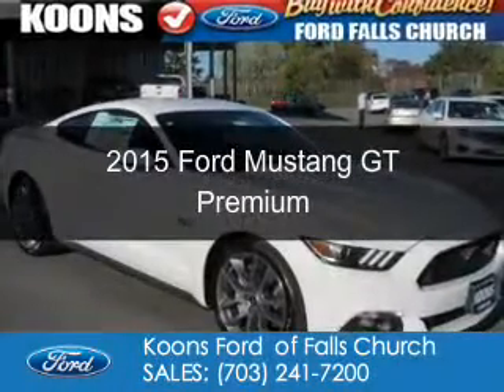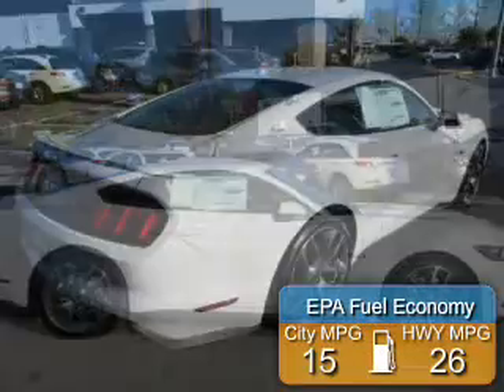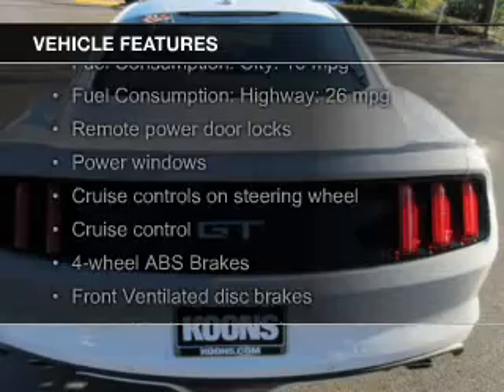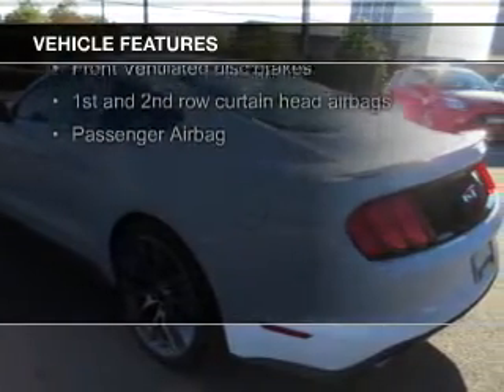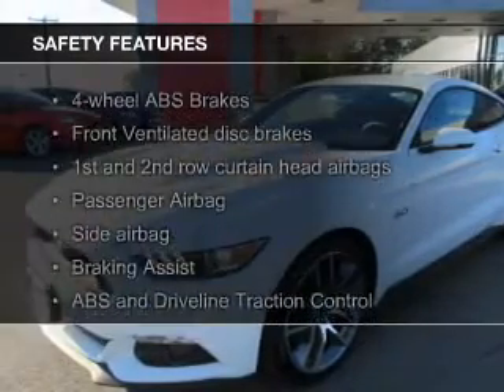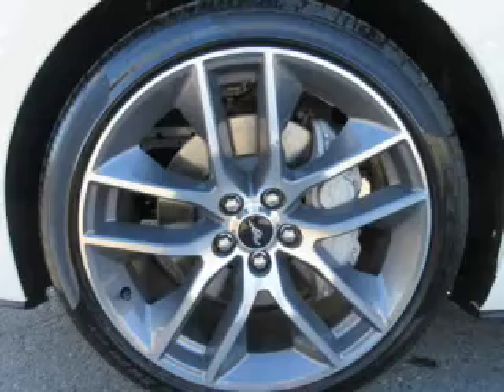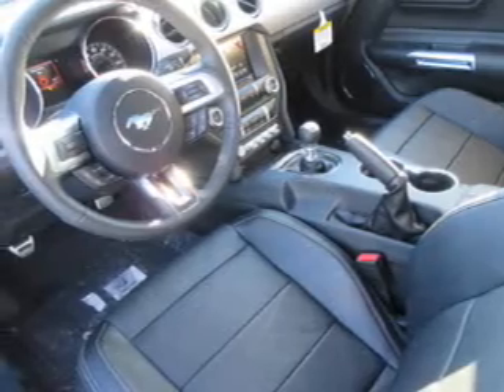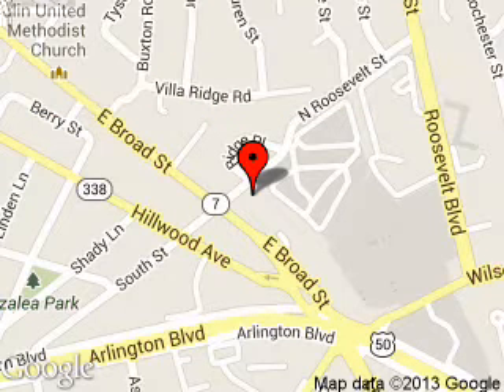2015 Ford Mustang - Falls Church VA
Phone:
Year: 2015
Make: Ford
Model: Mustang
Trim: GT Premium
Engine: 5.0 liter 8 cylinder 32 valve
Transmission: 6-Speed Manual
Color: Oxford White
Mileage: 0
Address:
1051 East Broad Street